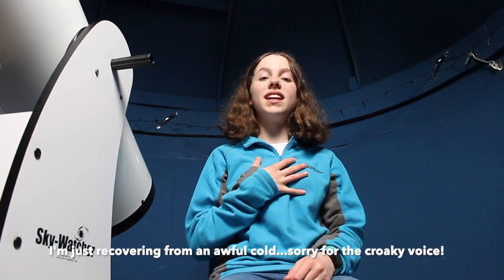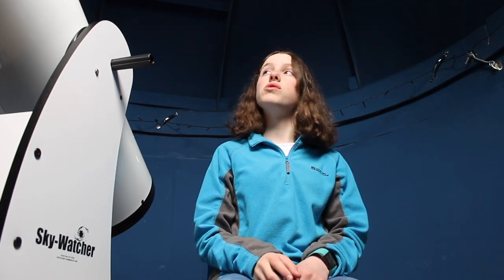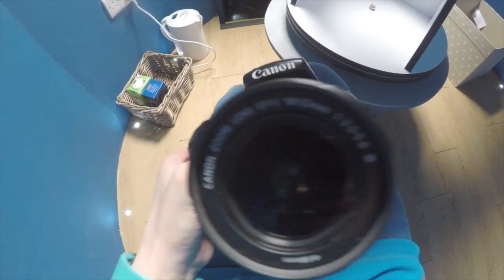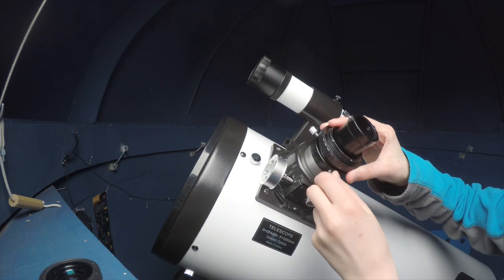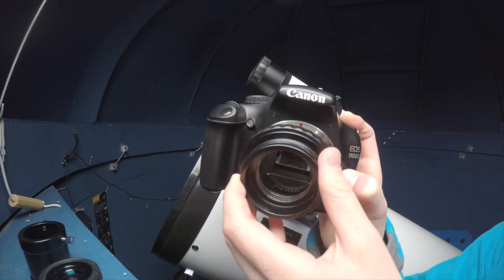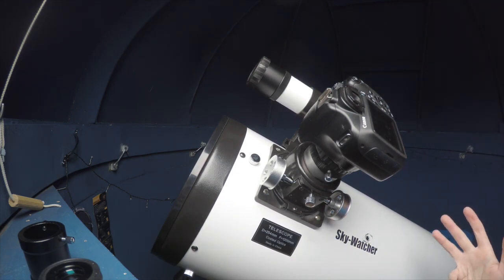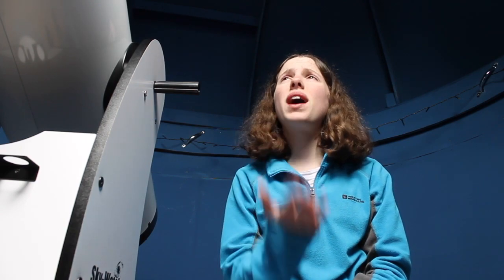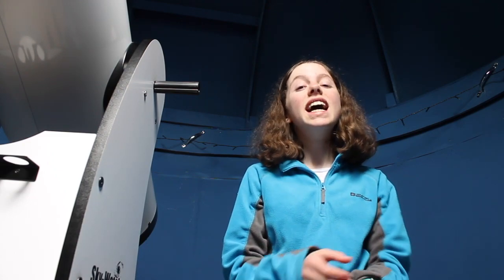How to Attach a DSLR Camera to a Dobsonian Telescope!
Hey guys! In this video I’m going to show you how to attach your DSLR camera to your Dobsonian telescope.

🇺🇸 (Only available in the UK as of now)